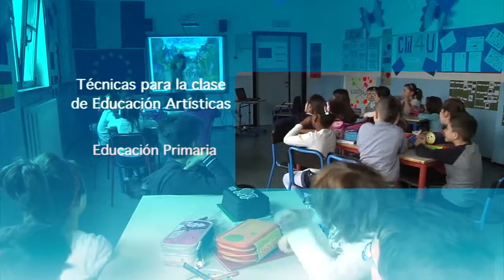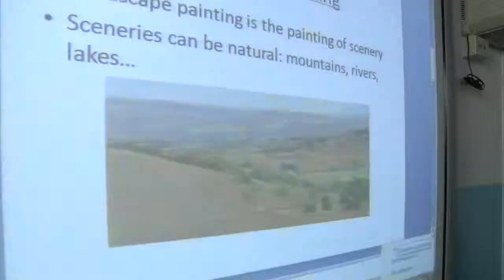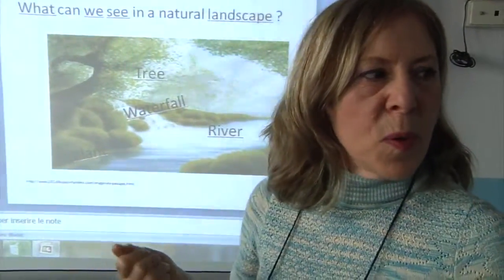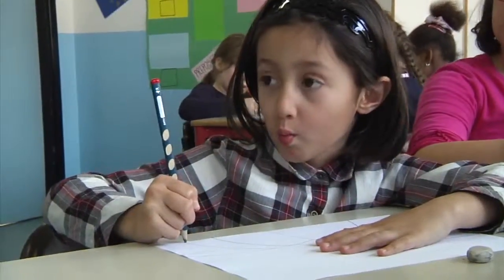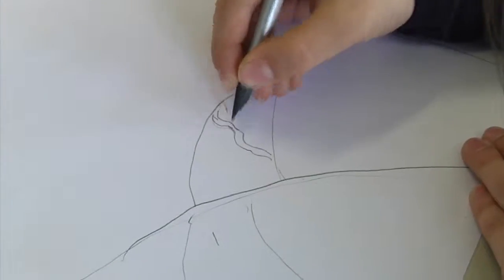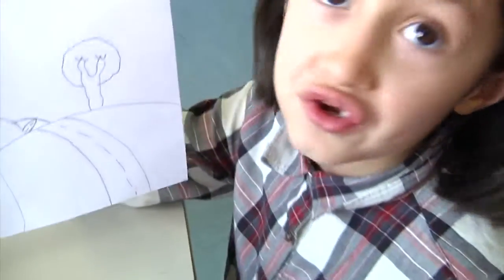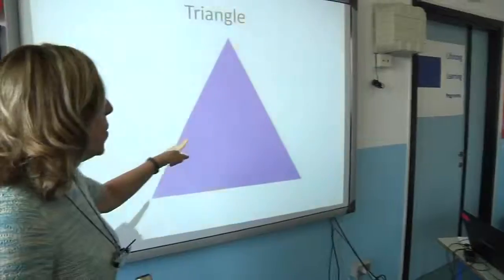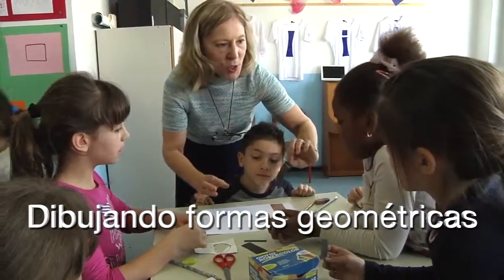2 Techniques for the Art Class Spanish